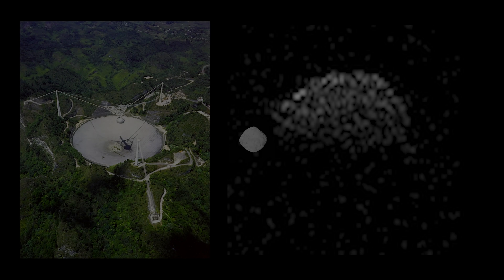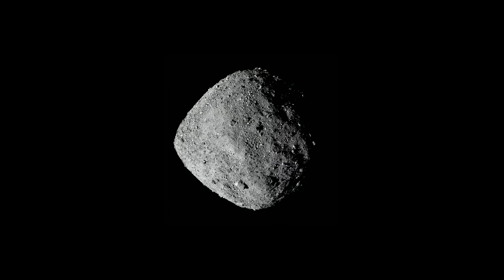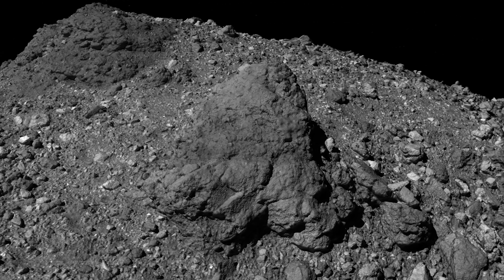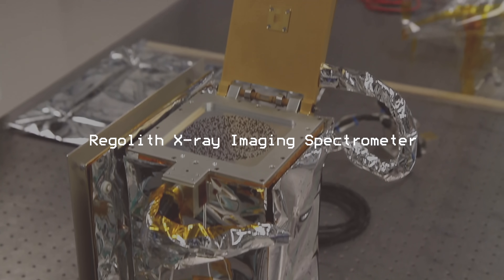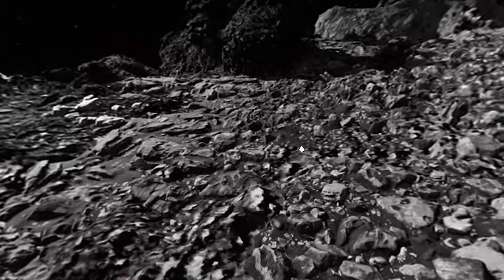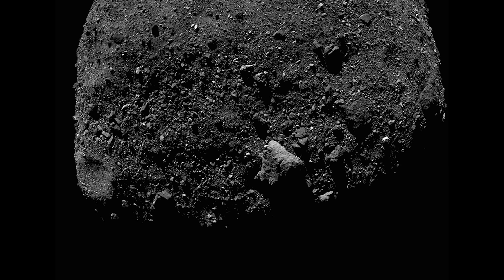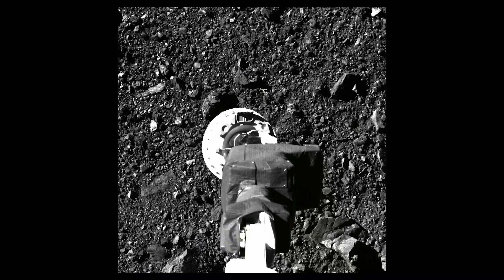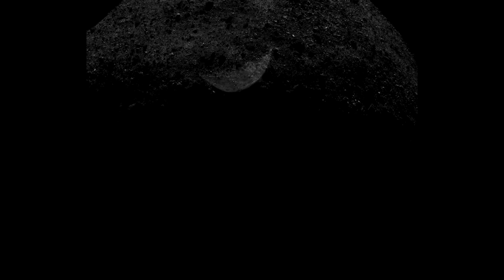Imaging Asteroid Bennu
OSIRIS-REx has imaged Bennu in higher resolution than we have Earth and our own Moon. Since its arrival at the asteroid on Dec. 3, 2018, the spacecraft has discovered boulders the size of buildings, and imaged the surface down to 5 centimeter-per-pixel resolution. Its cameras captured stunning footage of the sample collection event on Oct. 20, 2020. OSIRIS-REx imaged Bennu for the last time on April 7, 2021, and will return to Earth in 2023 with samples it collected from the asteroid's surface.

Music: "Greatest Divide" from Andrew Leslie Spiller, Daniel Burrows, Daniel William David Mallender, and Thomas Richard Hill, via Universal Production Music.

James Tralie (ADNET):
Lead Producer
Narrator
Editor
Animator

Walt Feimer (KBRwyle):
Animator

Jonathan North (USRA):
Animator

Michael Lentz (USRA):
Animator

Krystofer Kim (USRA):
Animator

Adriana Manrique Gutierrez (USRA):
Animator

Kel Elkins (USRA):
Visualizer

Aaron E. Lepsch (ADNET):
Technical Support

This video can be shared and downloaded . Some individual imagery and audio may have been obtained through permission and may not be excised or remixed in other products. Specific details on stock footage may be found . For more information on NASA’s media guidelines,